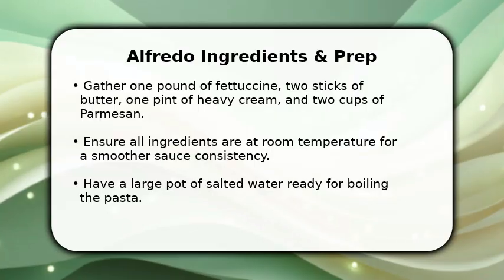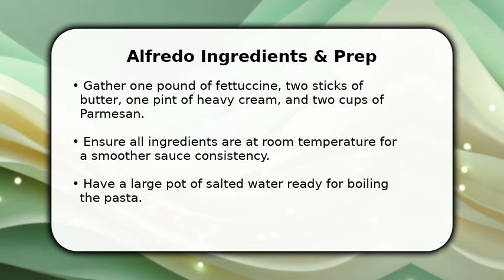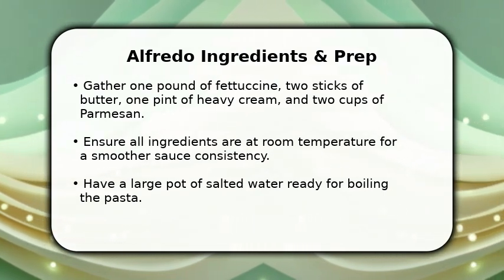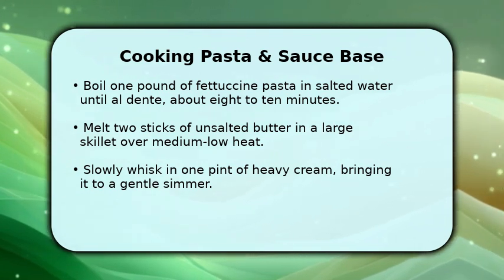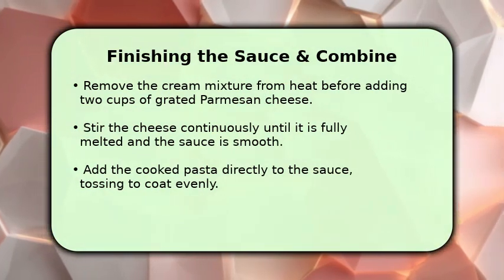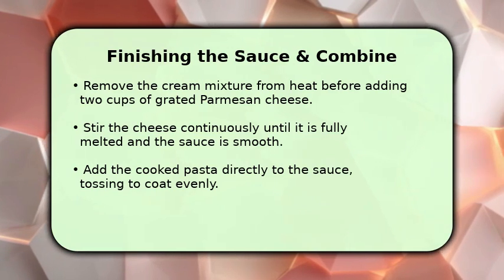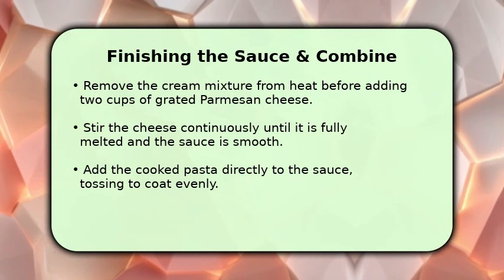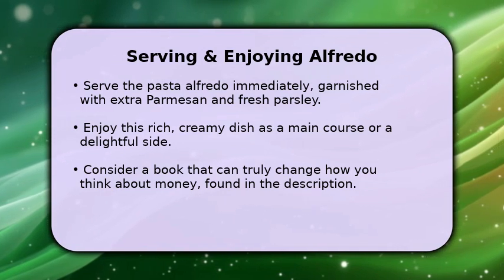How To Cook Pasta Alfredo Recipe - Full Guide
Learn how to make a delicious and authentic Italian pasta alfredo recipe with this step-by-step guide. In this video, we'll cover the basics of cooking pasta, making a rich and creamy sauce, and combining them for a mouth-watering dish that's sure to impress your family and friends. Whether you're a beginner in the kitchen or an experienced cook looking for a new challenge, this recipe is perfect for anyone who loves Italian cuisine.